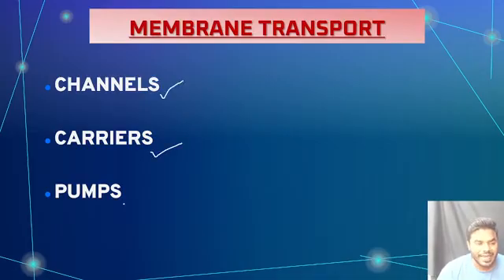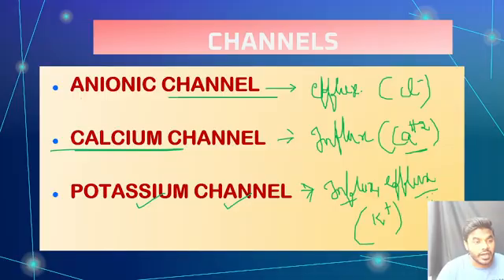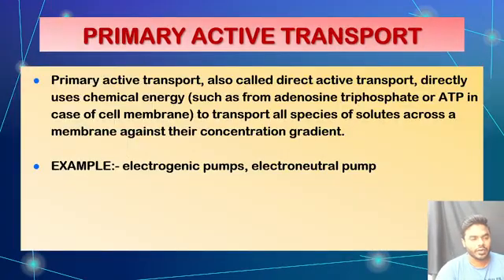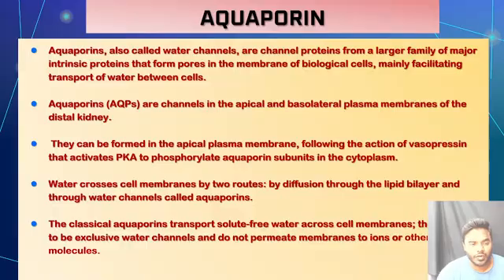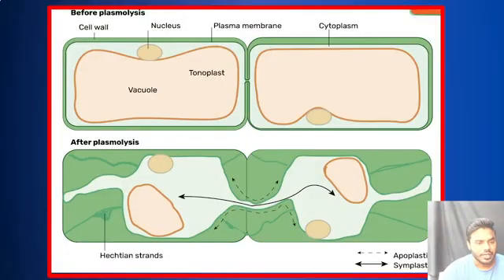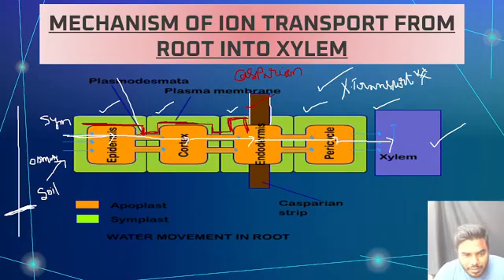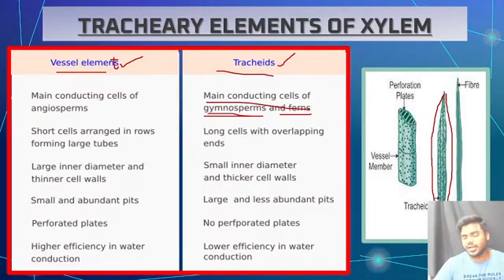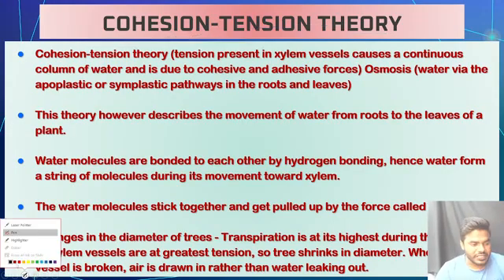Transport in Plants Part 01 | Unit 6: Plant System Physiology – CSIR NET Life Sciences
Begin your journey into the mechanisms of plant transport systems with Part 01 of our Unit 6 series, meticulously designed for CSIR NET Life Sciences aspirants. This lecture covers the fundamental concepts of water and nutrient movement within plants, including processes like osmosis, diffusion, and active transport. Understanding these mechanisms is crucial for a comprehensive grasp of plant physiology and is essential for your exam preparation.​

For more information and to enroll in our specialized coaching programs, visit Pratishtha Education and book your slot today!